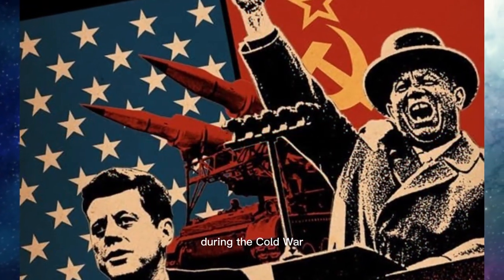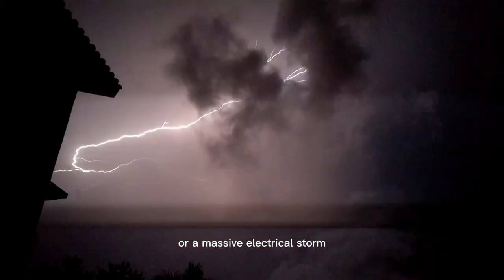NASA Has Just Detected Something Terrifying Docking On The International Space Station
NASA space station has been in existence for some time. The space agency is one of the most important in the United States. However, workers at the agency saw something in the international space station recently.

The International space station is a large spacecraft that orbits the earth. It also provides accommodation to astronauts and scientists who visit space for missions. It is also a unique space laboratory built through collaboration between NASA and many other countries.

The space station travels around the earth's orbit at a speed of 250 miles. It completely circles the earth's orbit in an hour and a half. NASA and other space agencies continue to learn about space and live outside our planet. The space station plays a critical role in the learning process.